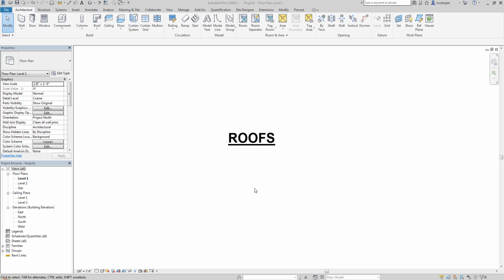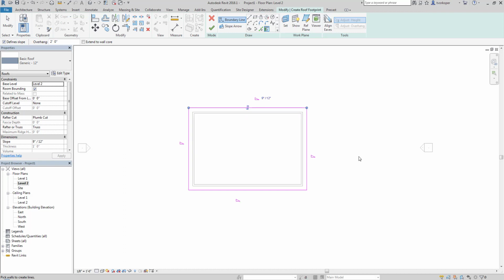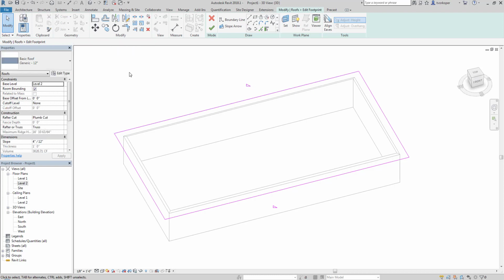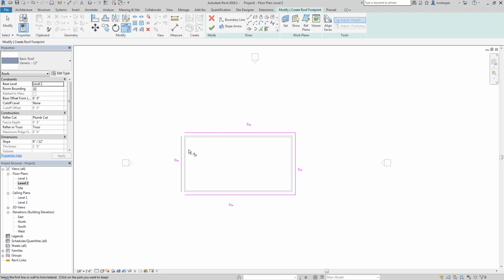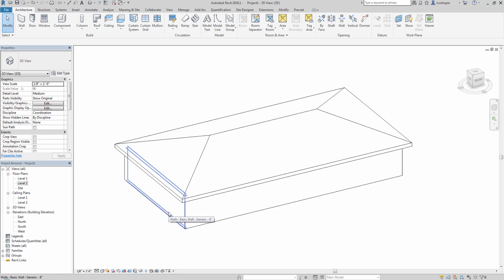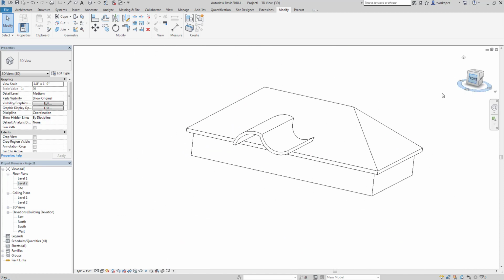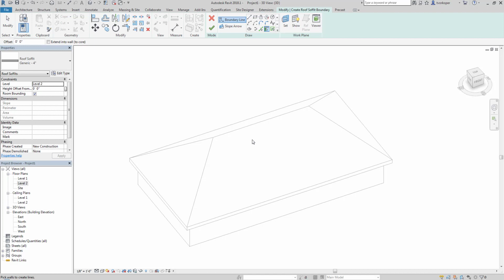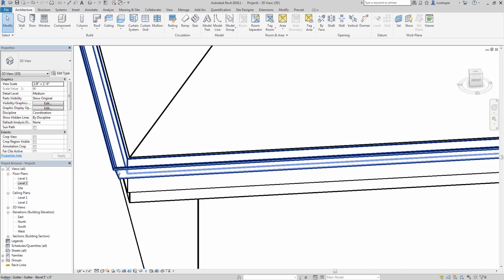Week 06 - 3 Roofs